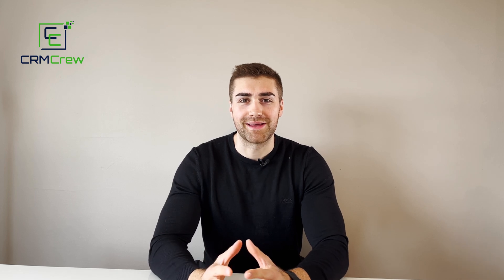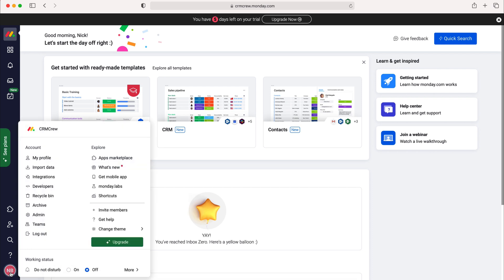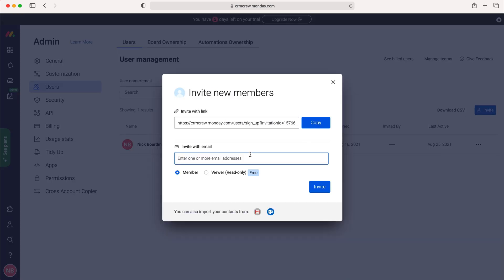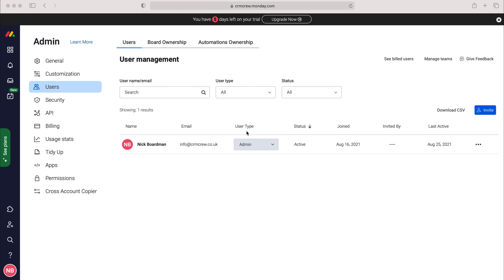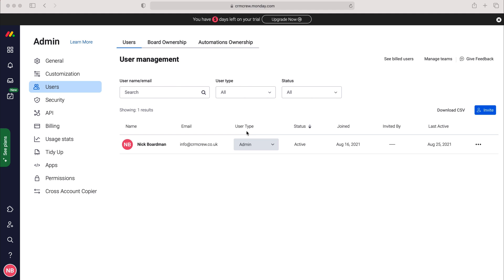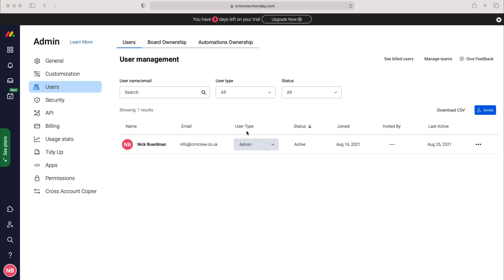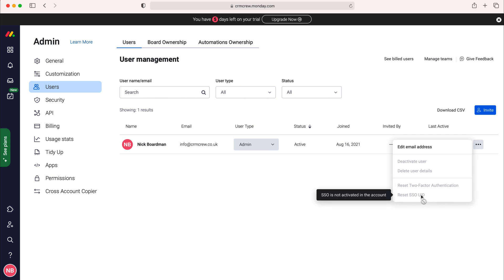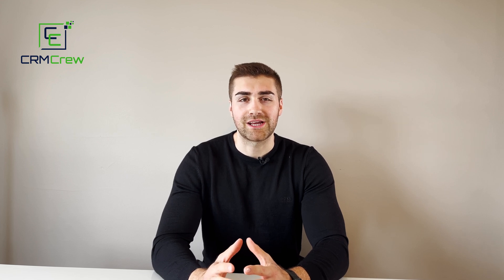How To Add & Manage Users In Monday.com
In this quick tutorial I explain how to add & manage users in Monday.com.